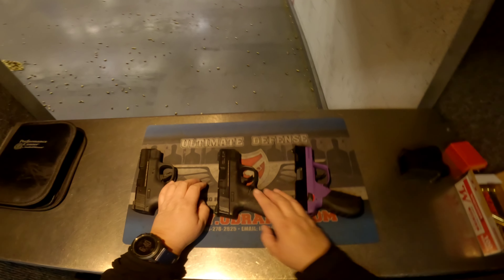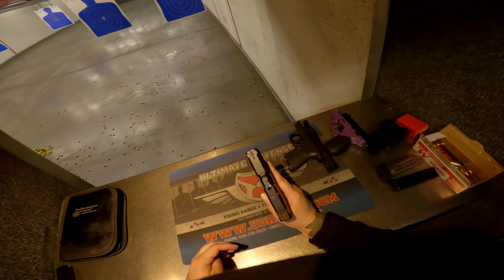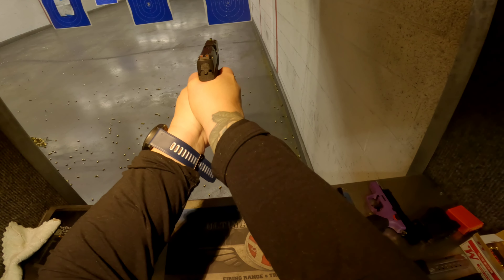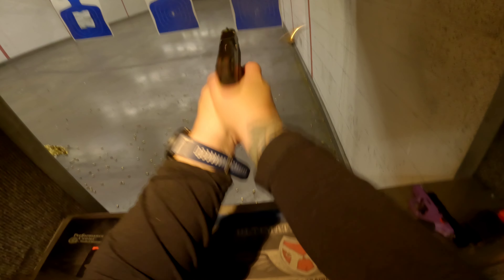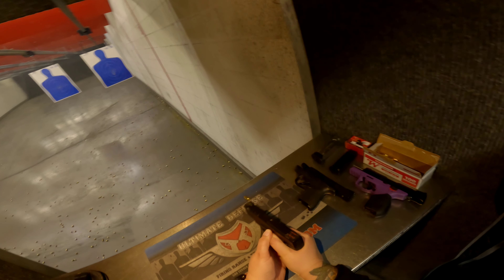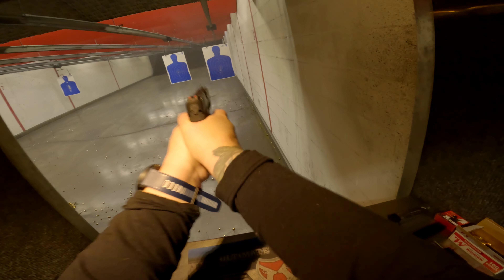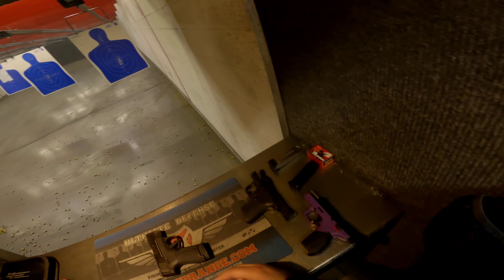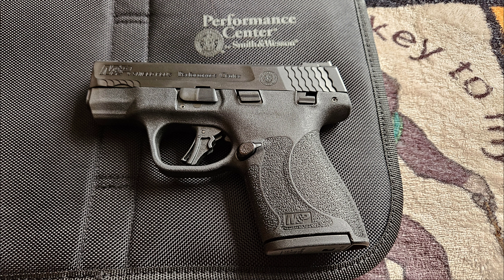SAY HELLO TO MY NEW LITTLE FRIEND 🔥 SMITH & WESSON M&P SHIELD PLUS PERFORMANCE CENTER 9MM